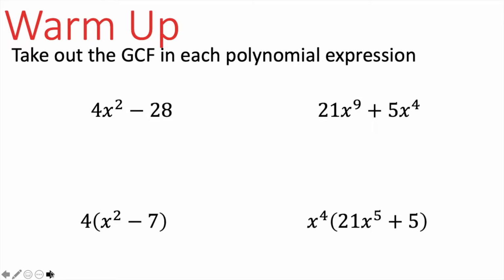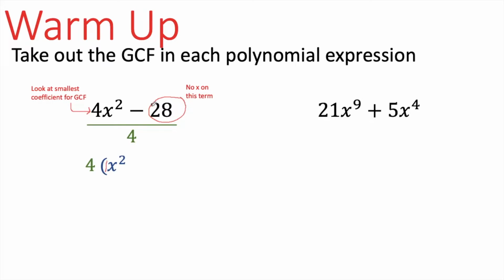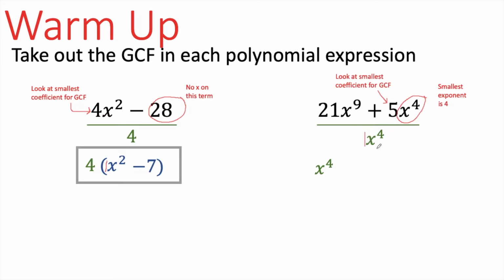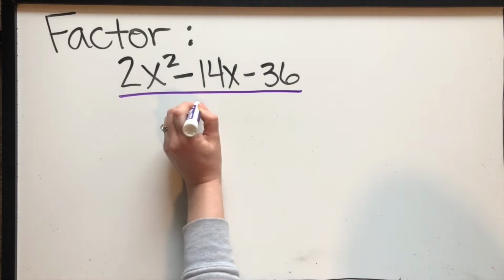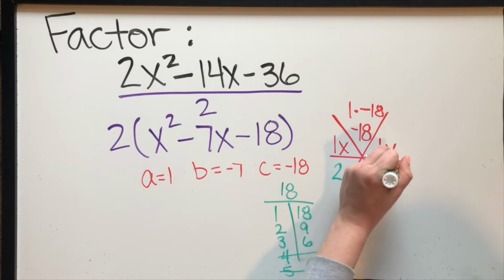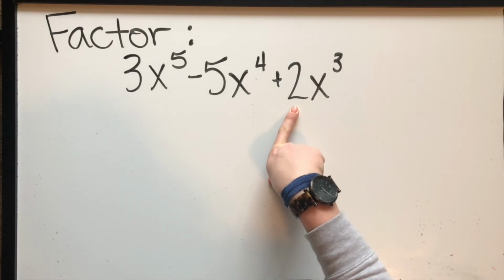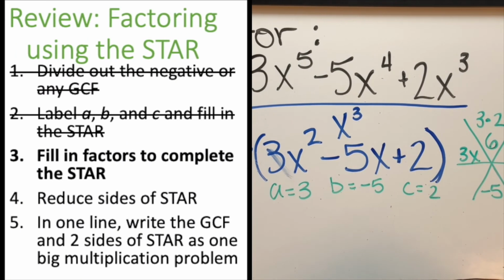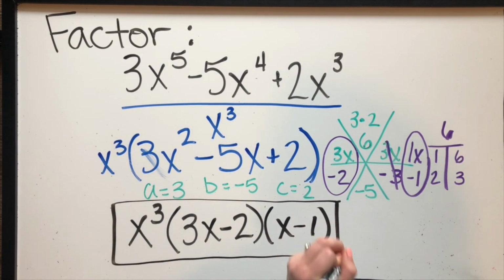Factoring using GCF and STAR Method